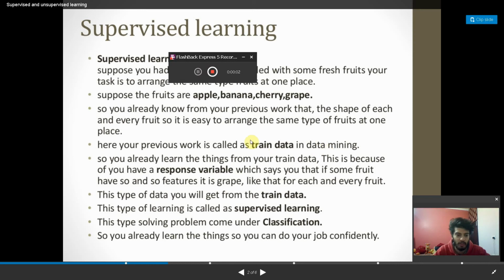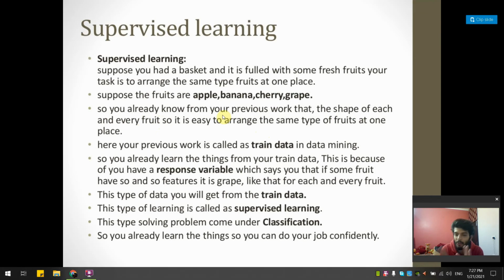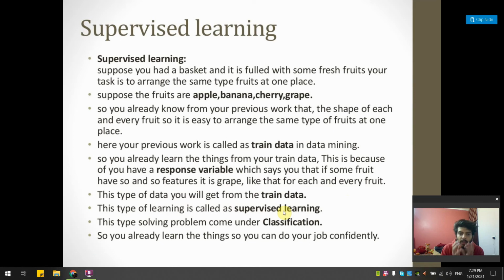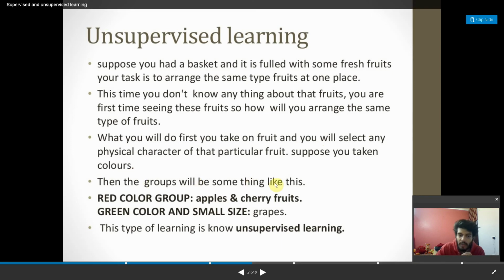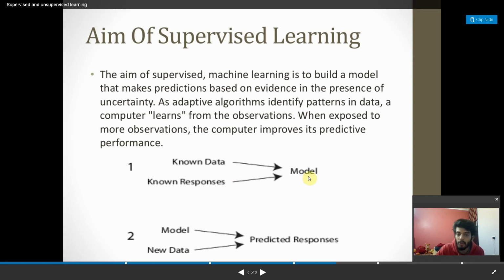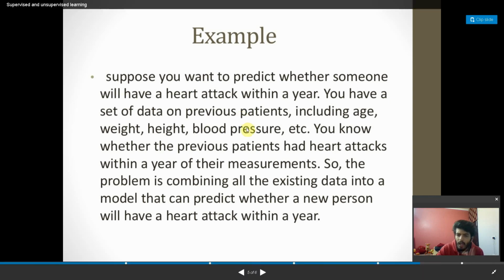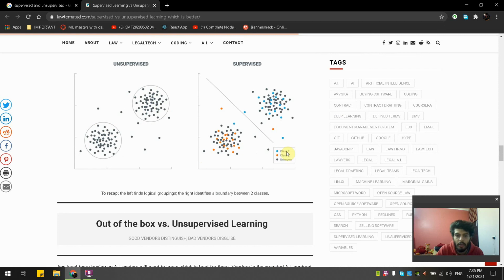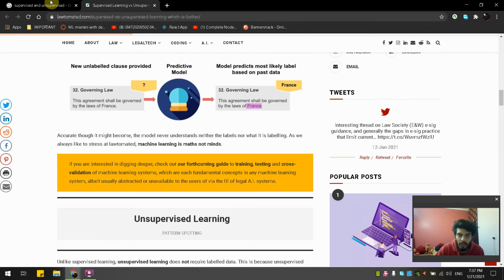Data science course | Supervised Vs. Unsupervised machine learning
This is my YouTube channel where I explain various topics on machine learning, deep learning, and AI with many real-world problem scenarios. My main aim is to make everyone familiar of ML and AI.